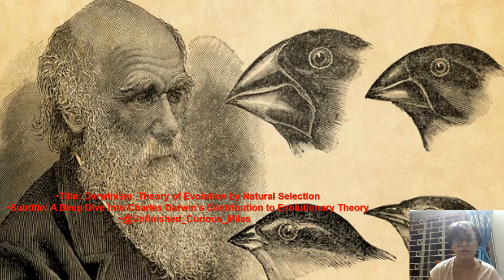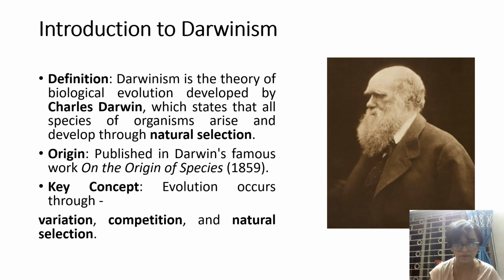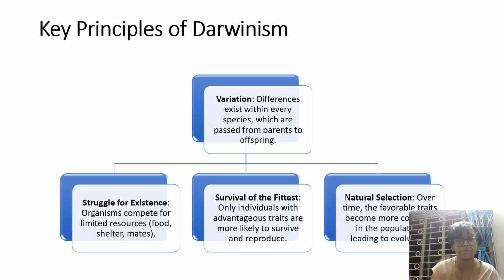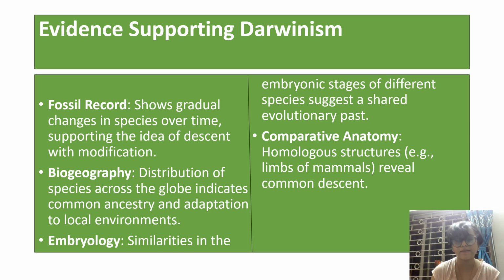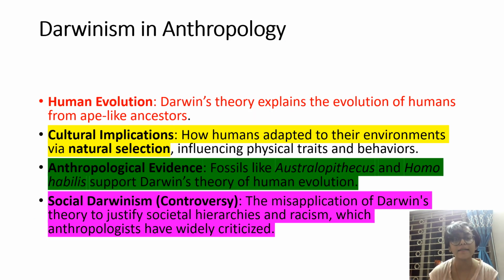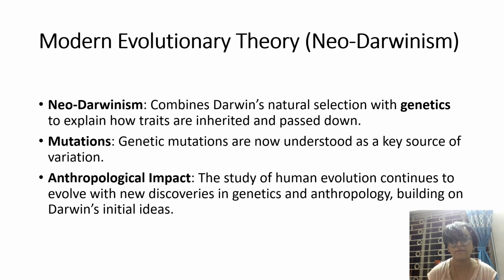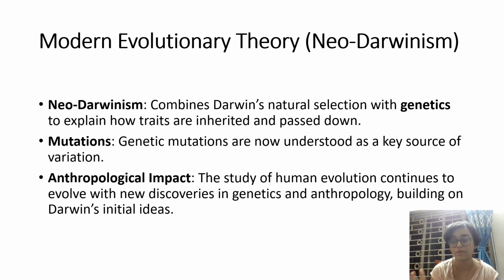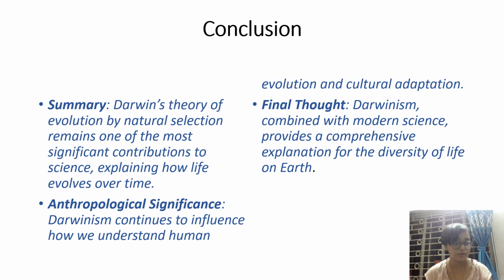Darwinism: The starting point representing the evolutionary theory proposed by Charles Darwin.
Key Concepts: Core principles of Darwinism, such as natural selection and variation.
Evidence: Various forms of evidence that support Darwinism, including fossils and molecular biology.
Anthropology: How Darwinism influences the field of anthropology through evolutionary studies and understanding human behavior.
Significance in Anthropology: The importance of Darwinism in providing a framework for cultural evolution and human variation.
Critiques: Acknowledgment of the limitations and critiques of Darwinism within anthropological contexts..